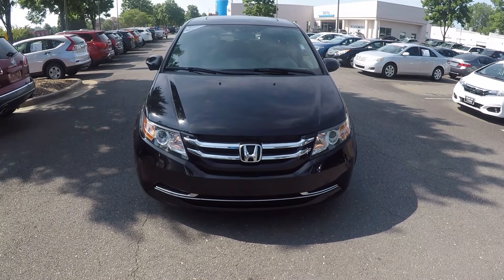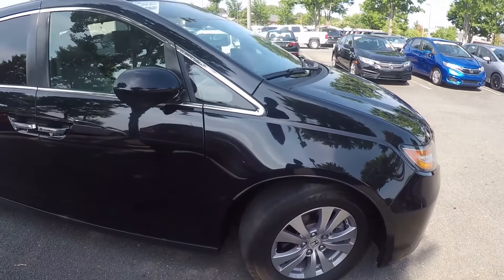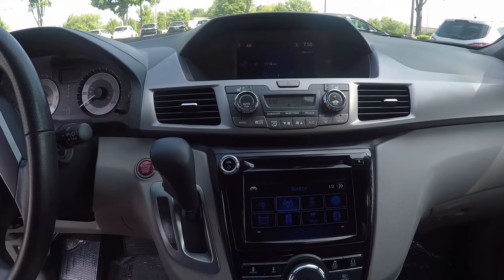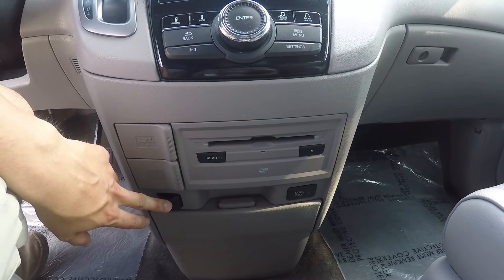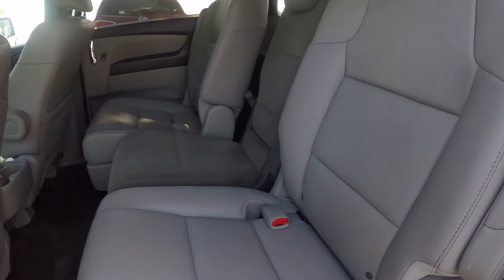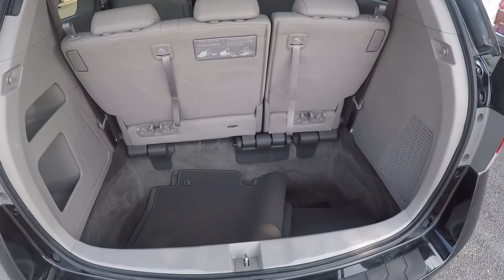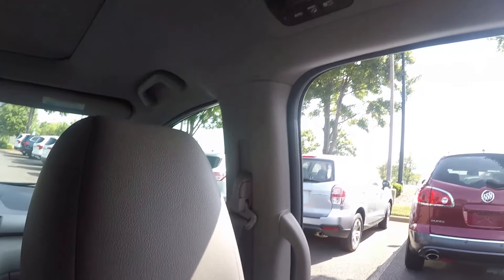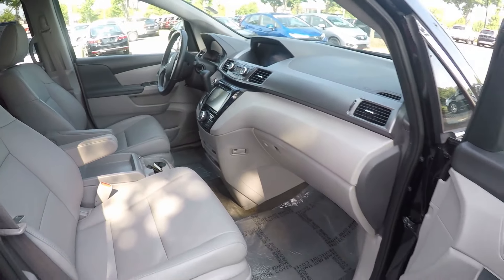2016 Honda Odyssey A19219